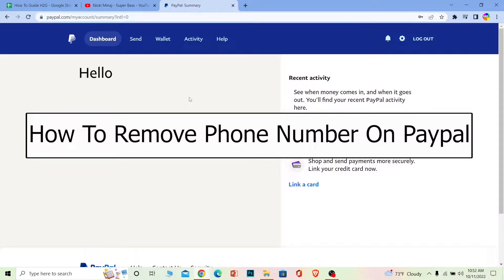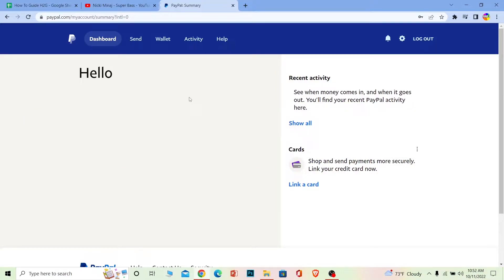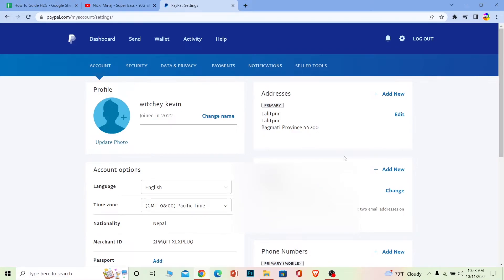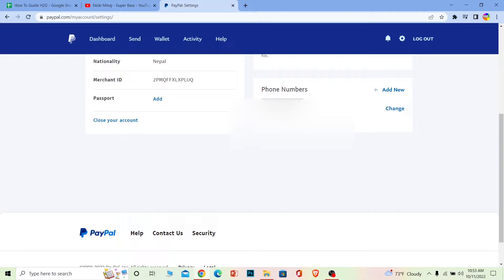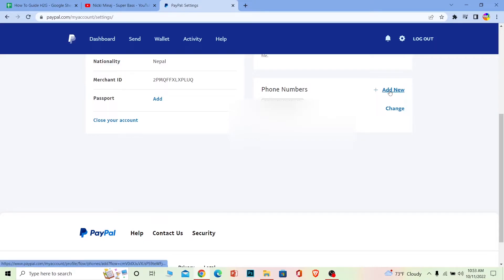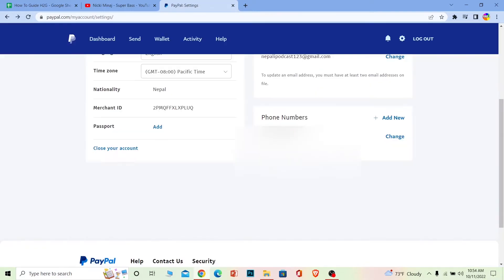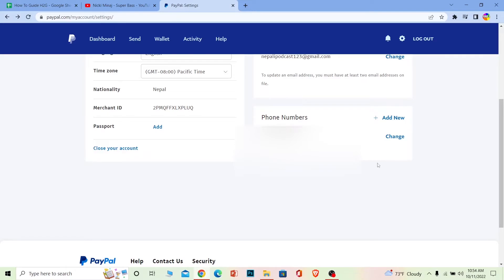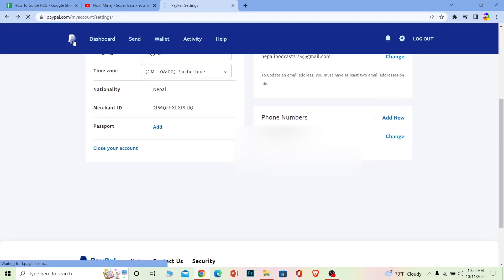How to Remove / Delete Phone Number on PayPal (2023)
Learn how to remove your phone number on paypal and delete phone number on paypal.

This video explains the exact steps on how to delete your mobile number on PayPal. Make sure you watch the video till the end to learn it in much detail. In order to remove your phone number from paypal, you need to add another phone number. Once that phone number is changed into the primary one, then you can only remove your older phone number in paypal. You cannot just remove your current phone number and have no phone number at all.